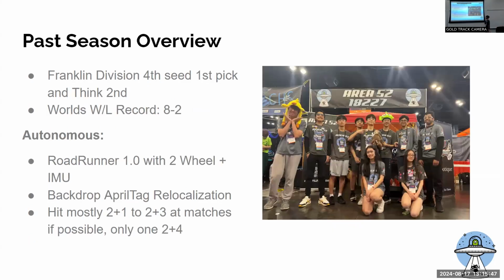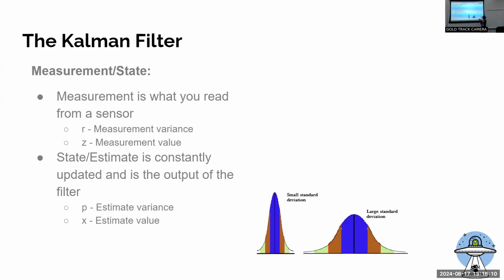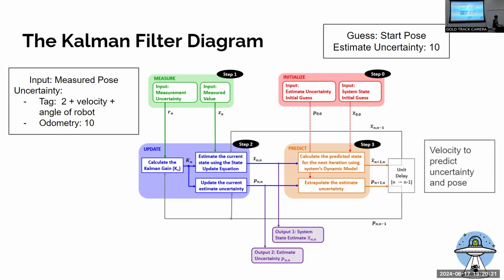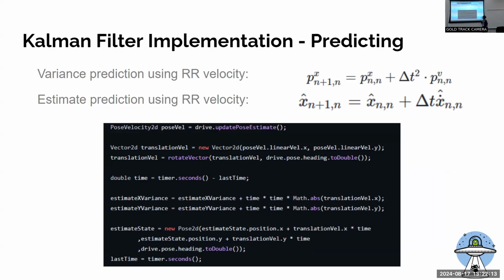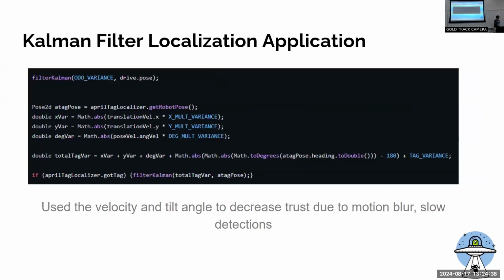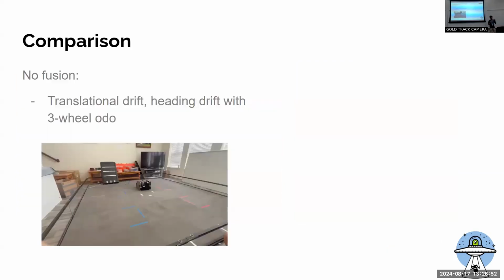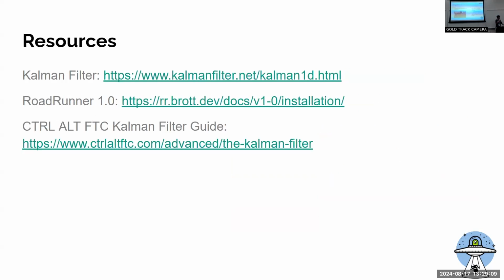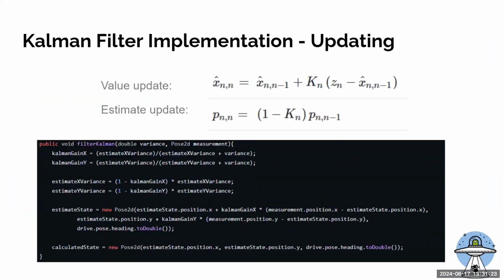Sensor Fusion using Kalman Filters | FTC 18227 Area 52 | 10th Annual FLYSET Workshop